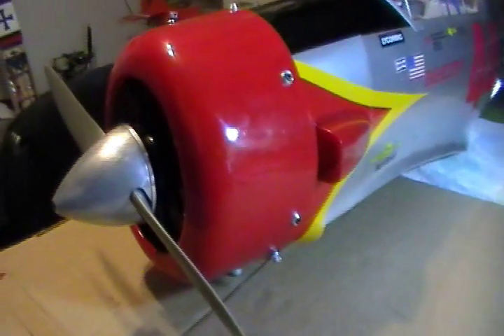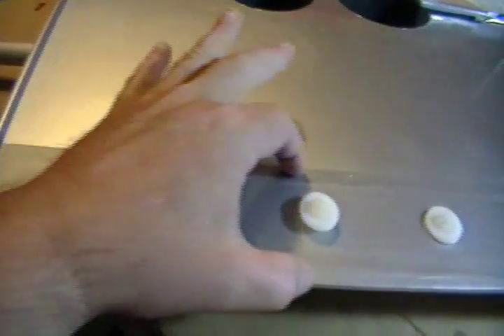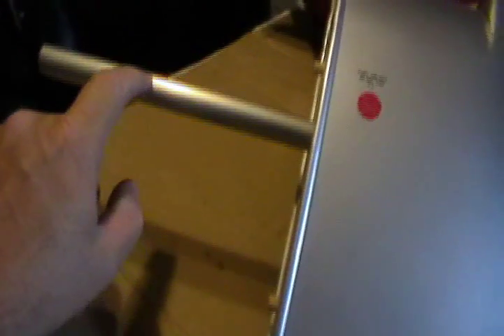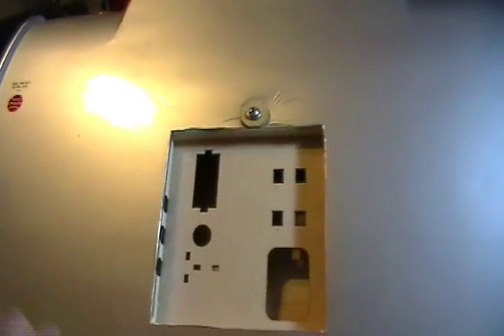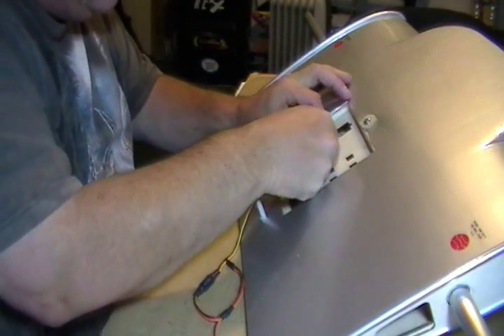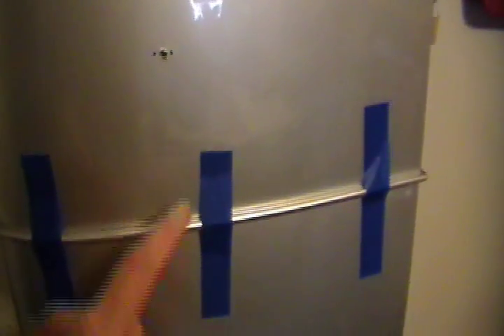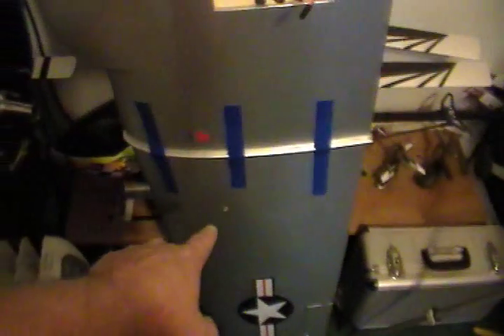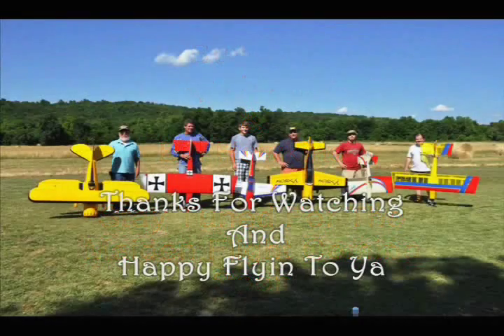Building Bill's AT 6 Texan The Finish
Well we got it finished, hope to do the maiden this weekend.